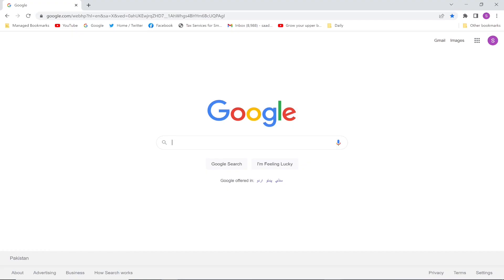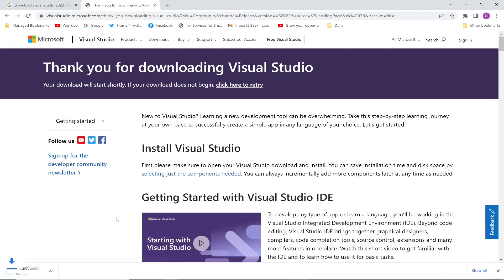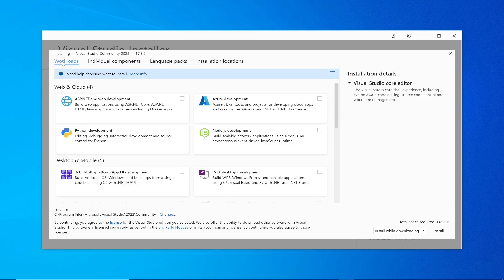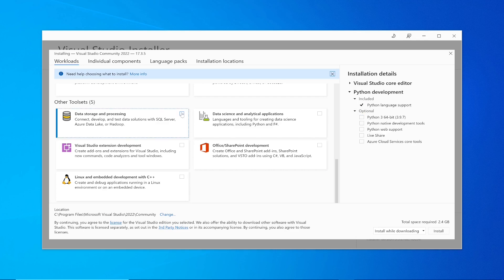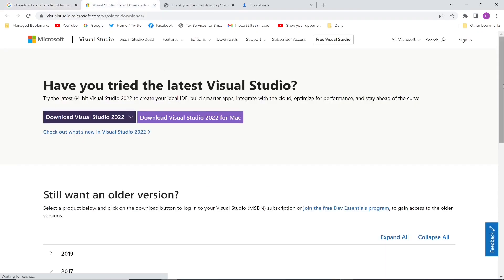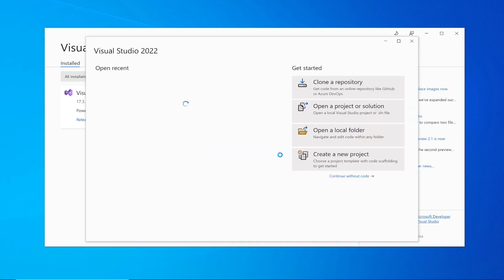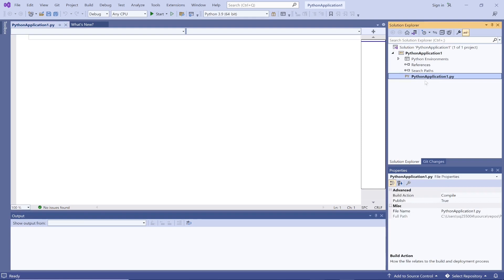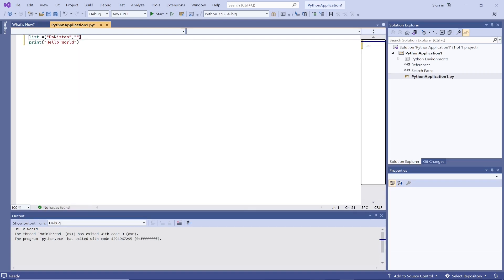How to Install Python on Visual Studio 2022